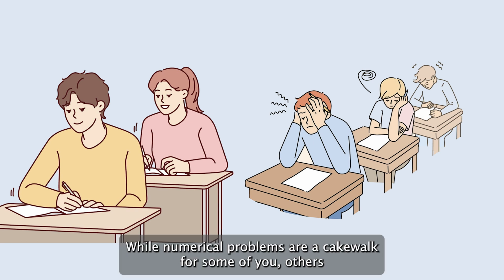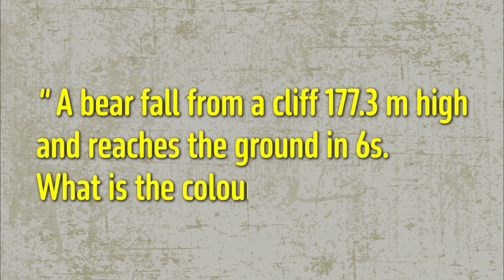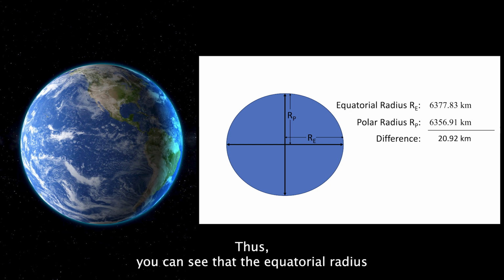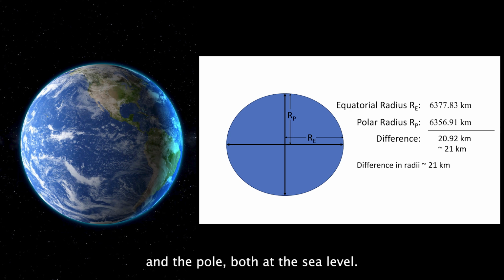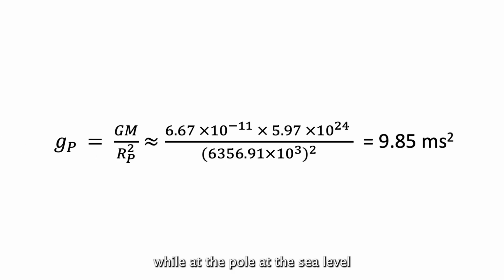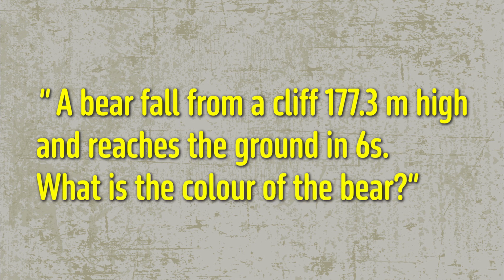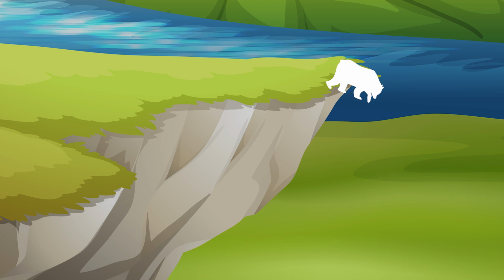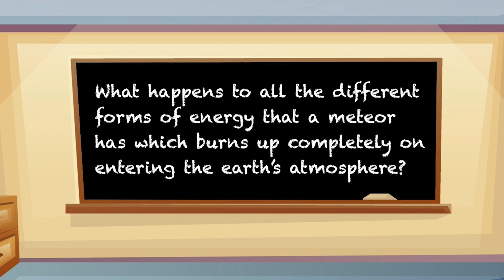An Interesting problem in physics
About NERIE-NCERT Studio:

Welcome to NERIE-NCERT Studio, the official YouTube channel of the North East Regional Institute of Education (NERIE), a constituent unit of the National Council of Educational Research and Training (NCERT). We are dedicated to enhancing the quality of school education in India's northeastern region through innovative educational resources and teacher training programs.

Support Our Mission:
Your engagement helps us reach more educators and learners.